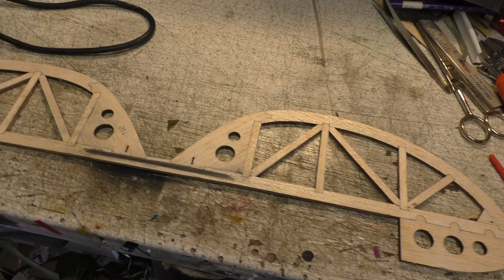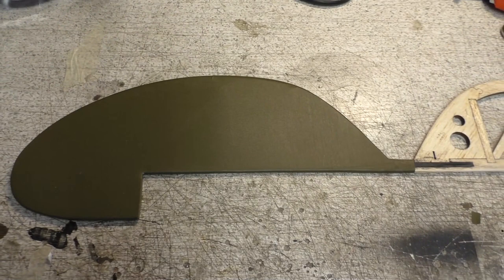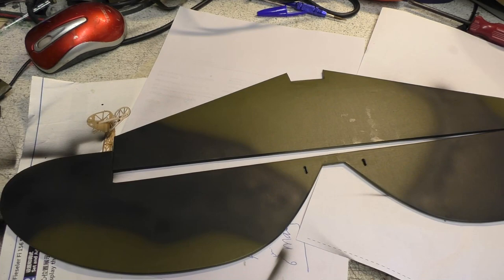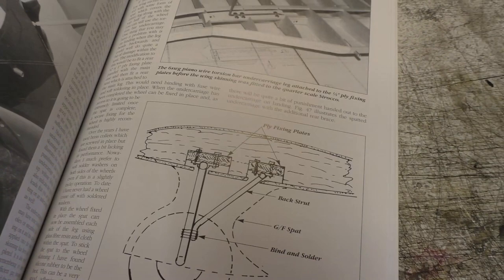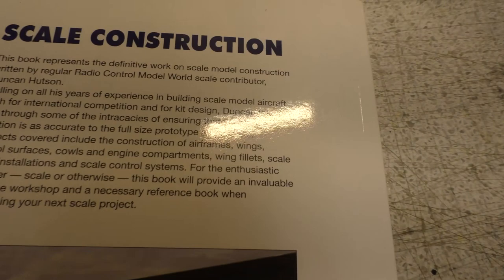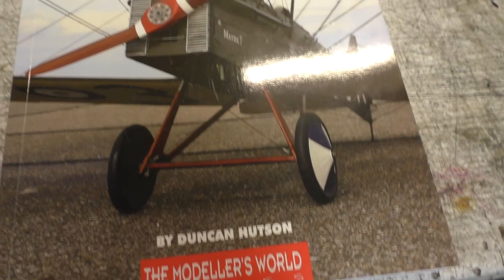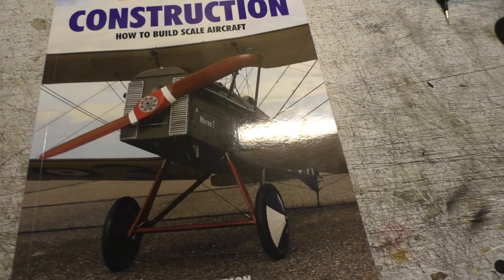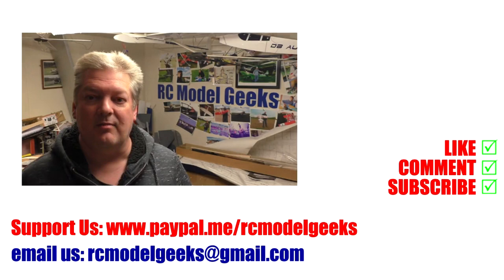DW Hobby Fieseler Fi 156 Storch Build Pt23 RC Model Geeks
Part 23 of the DW Hobby Fieseler Fi 156 Storch build. finishing  off the tail feathers.